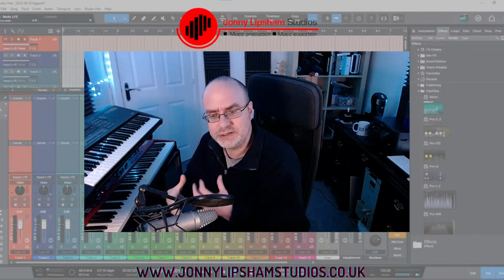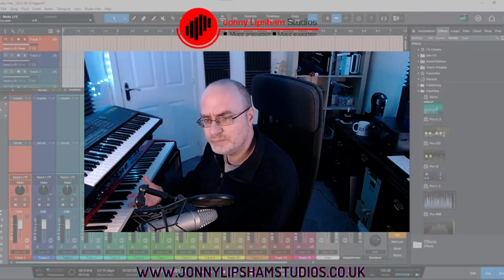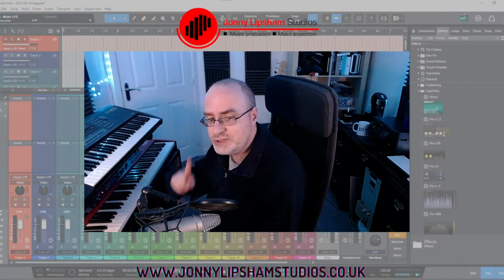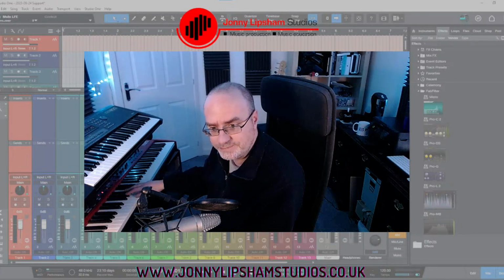Songwriting Simplified - Jan 17th 2024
Welcome to another episode of Songwriting Simplified!

If you like what we do here, please hit up my PayPal